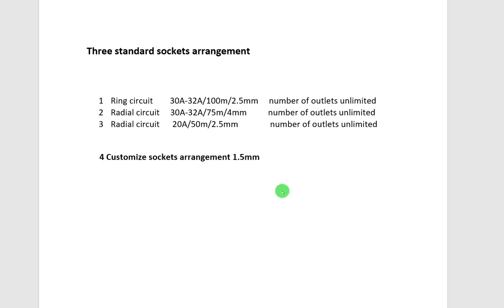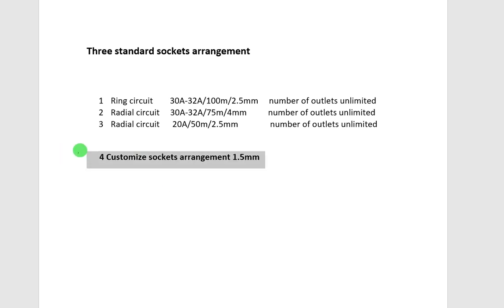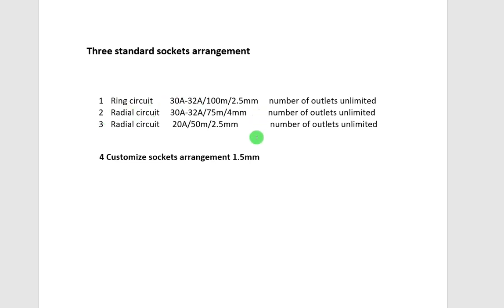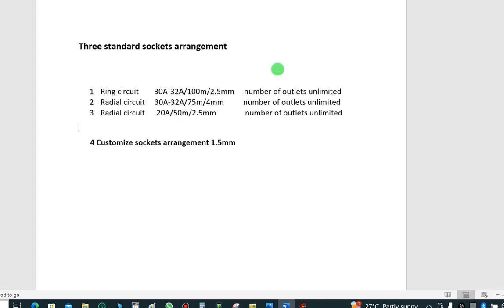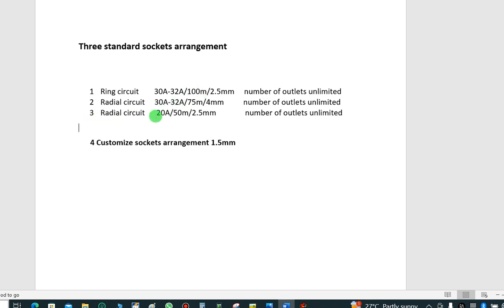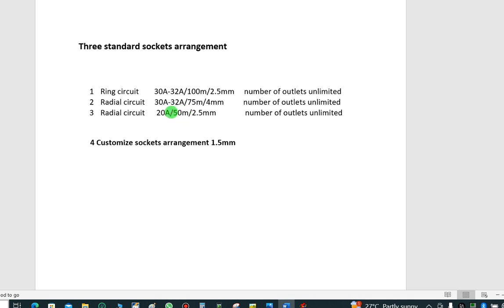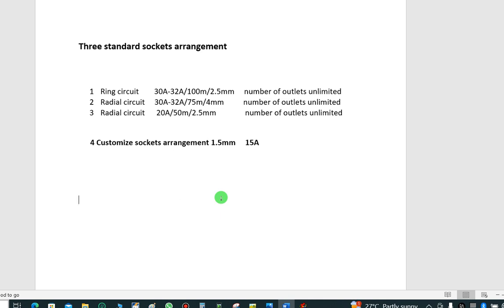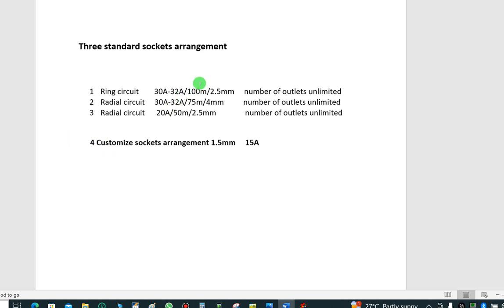Three standard sockets arrangement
Understand what  regulatory body stipulates regarding  sockets circuit arrangement